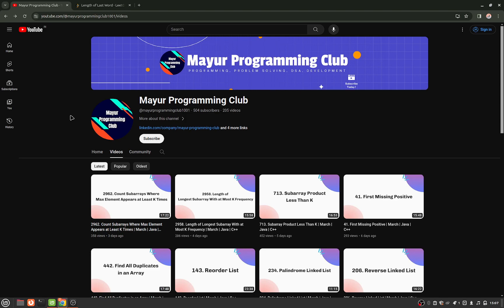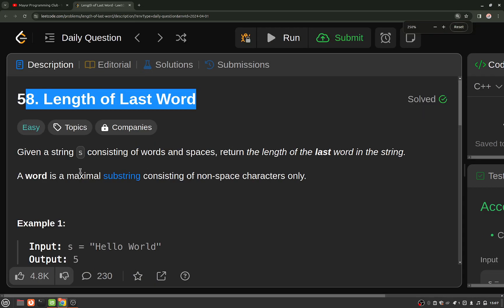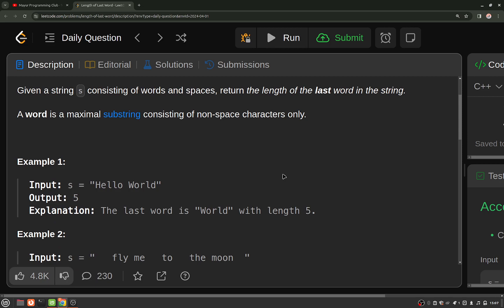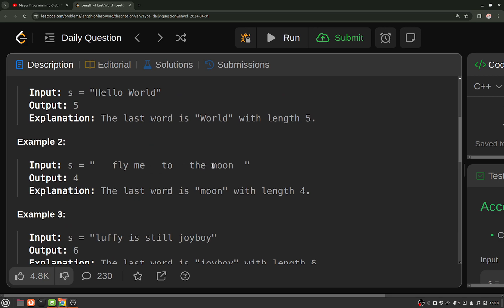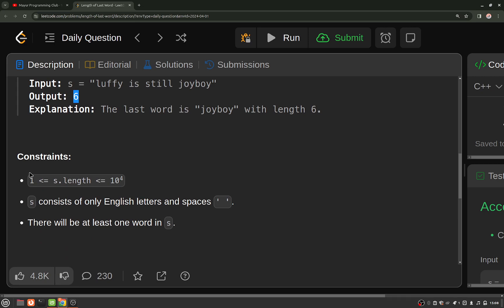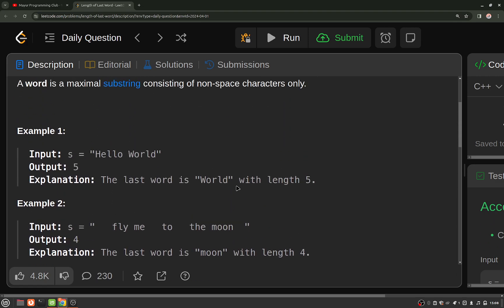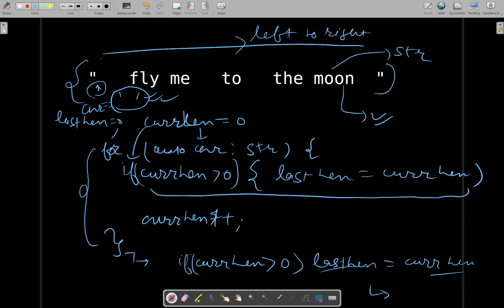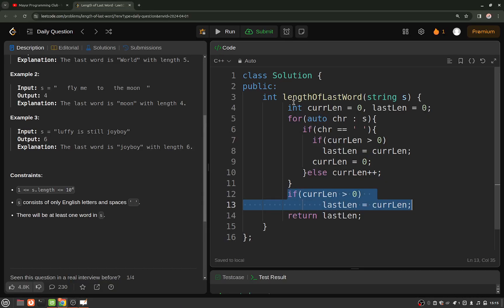58. Length of Last Word | April | Java | C++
Daily Leetcode Challenge | April